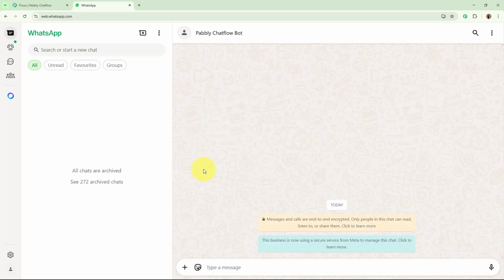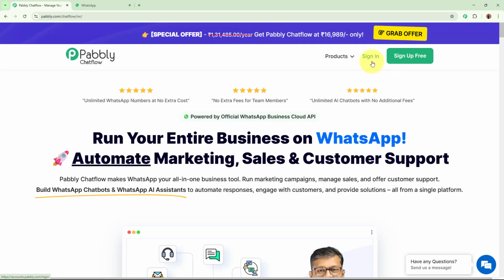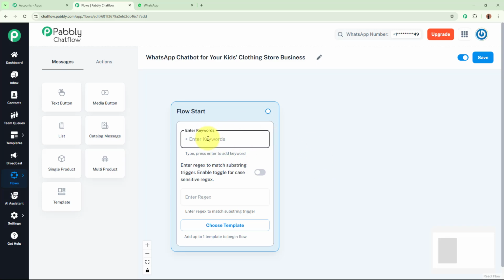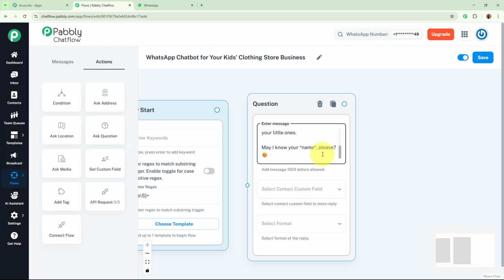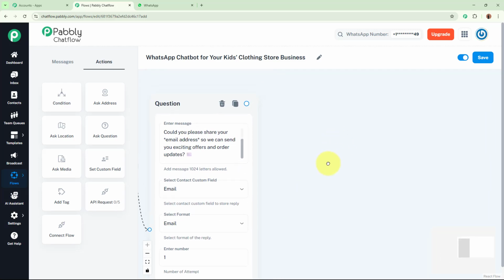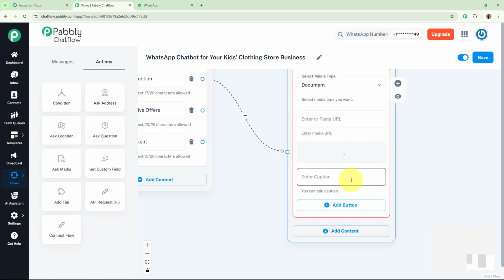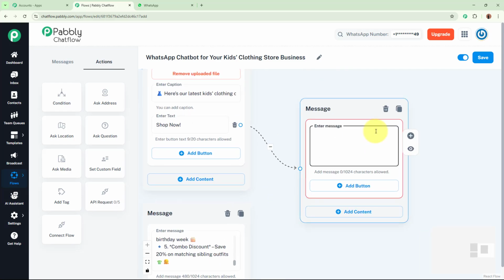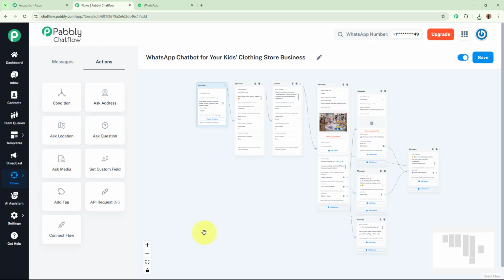How to Create a WhatsApp Chatbot for Your Kids’ Clothing Store Business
🎯 Use Case: A store promotes back-to-school sales to drive purchases of kids’ clothing.

Looking to engage your customers and boost sales for your kids’ clothing store? With Pabbly Chatflow, you can create a vibrant WhatsApp chatbot that enhances shopping experiences for parents! 👕

In this tutorial, we'll guide you through the process of:
✅ Designing a WhatsApp chatbot tailored for kids' clothing inquiries
✅ Offering instant responses about sizes, styles, and availability
✅ Showcasing special promotions and seasonal collections effortlessly
✅ Delivering personalized shopping assistance for busy parents
✅ Integrating customer feedback loops to improve sales strategies

This chatbot will not only enhance customer interaction but also streamline your business operations, giving parents an enjoyable shopping journey. 🌟